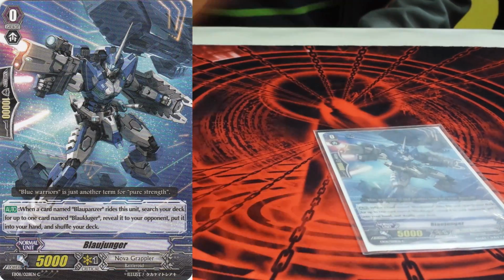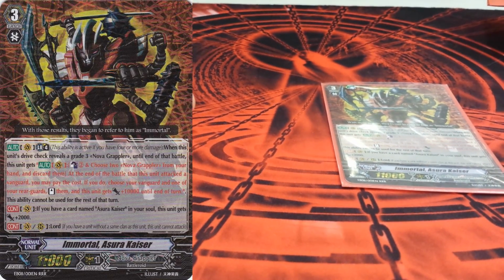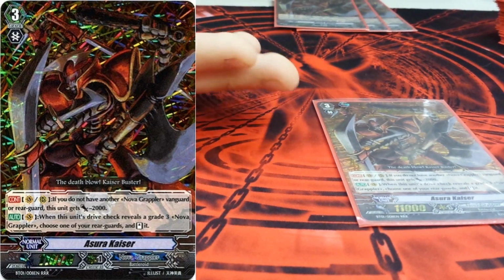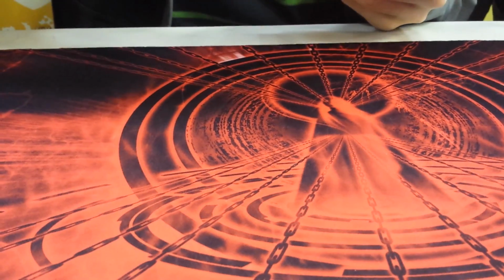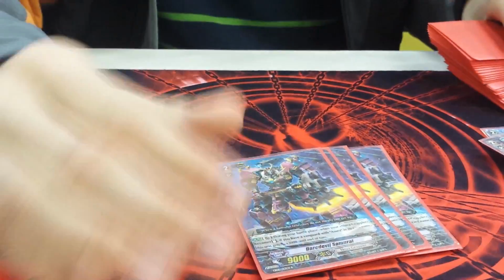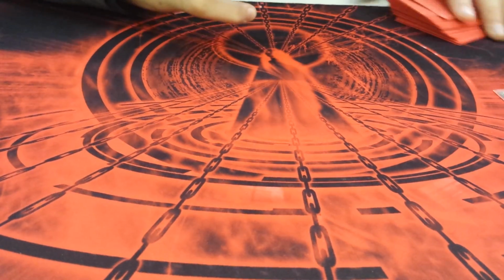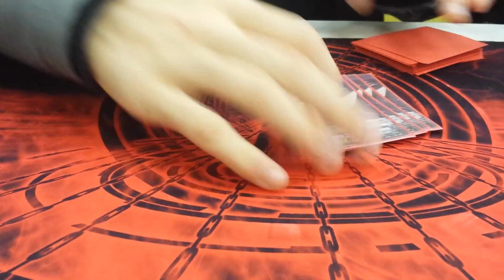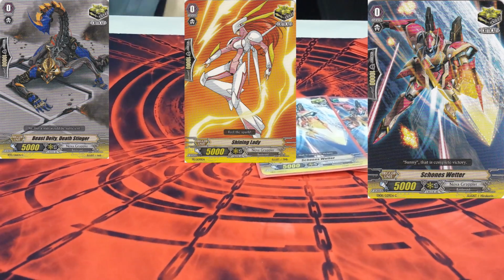Unlocking the Deck: Immortal Nova Grapplers!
Team Gradelock's Facebook Page!

Team No Guard's Channel!

We take another deck to unlock in this week's deck profile featuring John's Immortal Nova Grapplers! He gives shoutouts to Monarch from Team No Guard who inspired him to make the deck!

Card Screenshots taken from the Cardfight!! Vanguard Wiki!

Episode created on Cyberlink PowerDirector 12